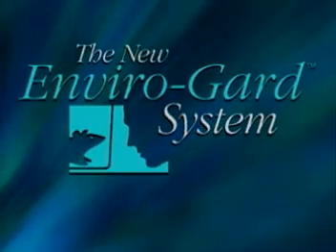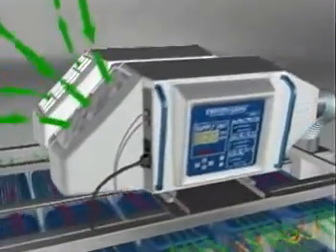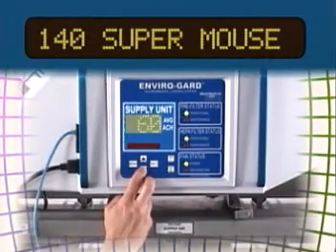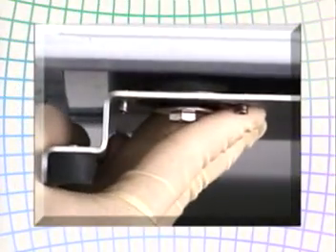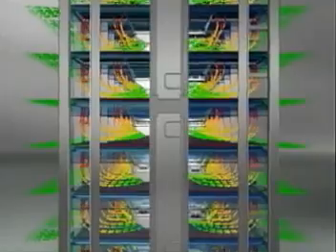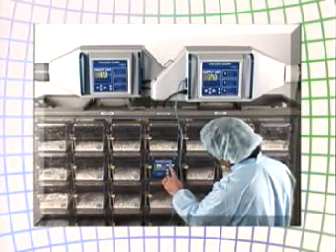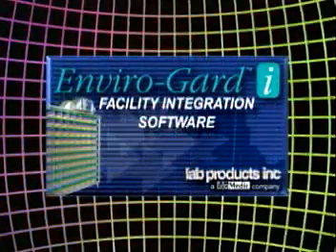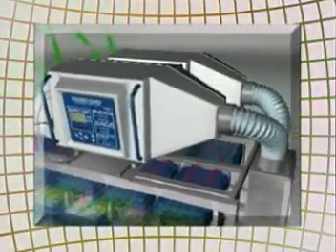Enviro-Gard™ - Lab Products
Concerns for the well-being of laboratory animals and personnel has lead to increased focus on reliable environmental protection that harmonizes with scientific research needs. Lab Products provides a family of Enviro-Gard™ Environmental Control Systems designed to take the guesswork out of equipment performance, operation and maintenance, with energy efficient, user-friendly technologies.

With advanced microprocessor technology and built-in sensors that instantaneously adjust airflow settings, balanced environmental control from ventilated cage to cage and from ventilated rack to rack, has never been easier. Equipped with easy to view panels, Enviro-Gard™ displays everything from supply and exhaust air flow rates, filter status, to fan performance, temperature and more. Now you can devote more time towards your research goals and less time towards routine maintenance, with Enviro-Gard™.
Enviro-Gard™ A & B Systems

    Handles 1 rack
    Rack mounted, wall mounted or ceiling suspended

Enviro-Gard™ Duplex™

    Handles 2 racks
    Wall mounted or mobile systems

Enviro-Gard™ MultiPlex™

    Handles up to 10 racks
    Free standing, wall mounted, mobile or interstitial space systems

ARV™ Air Regulator Valve

    Regulates airflow when connecting or removing a rack from HVAC

Enviro-Gard™ Exhaust & Supply Monitor/Control Units

    Controls and/or monitors HVAC airflow

Enviro-Gard™ Cage Monitor Control Unit

    Monitor, Control and Certification Instrument
    Monitors: Cage ACH, Temperature, Light and Humidity levels with data logging